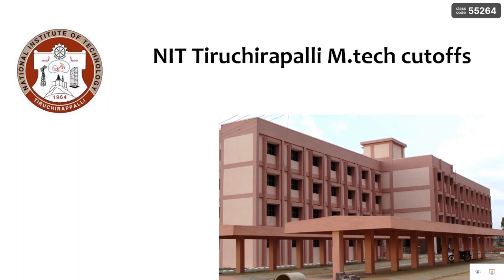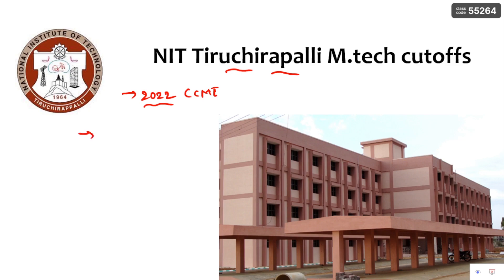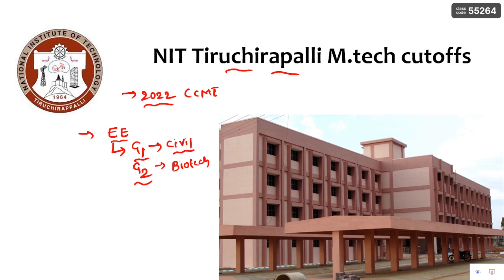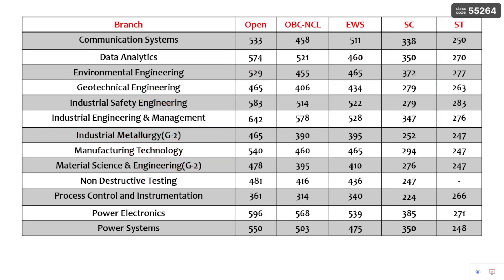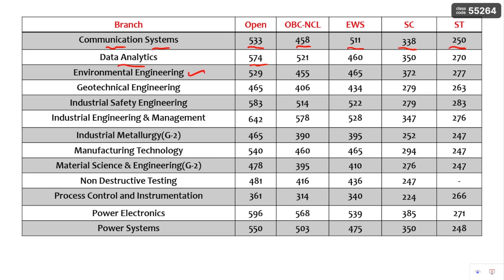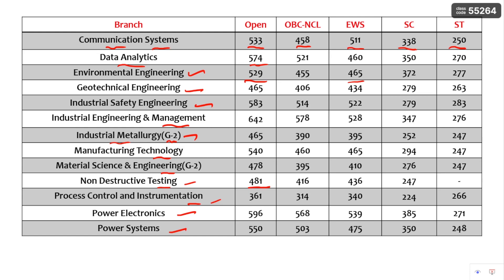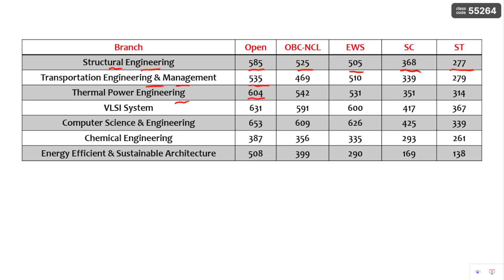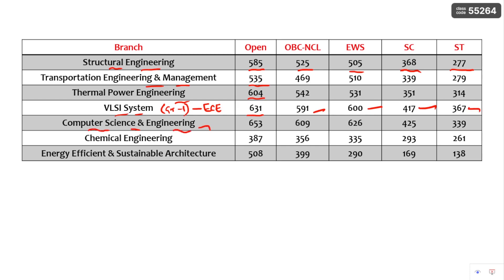NIT Trichy M.tech cutoffs 2023 || CCMT 2023 || Category and Branch wise cutoffs